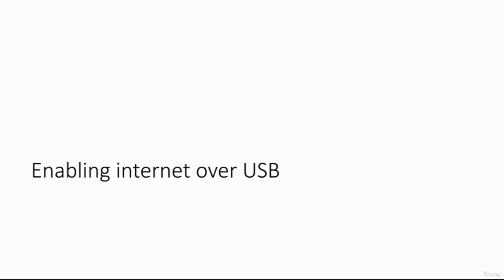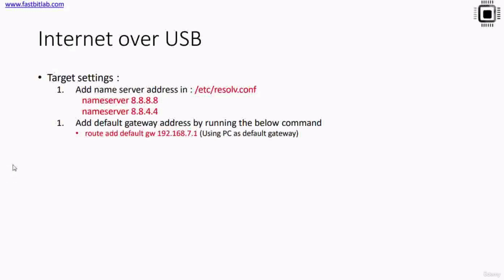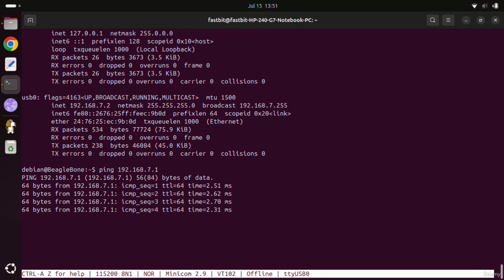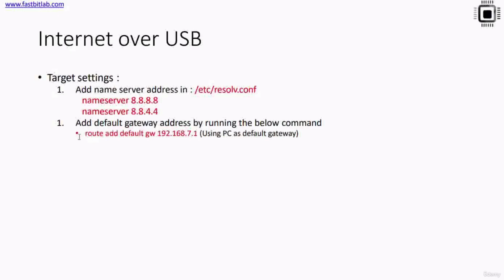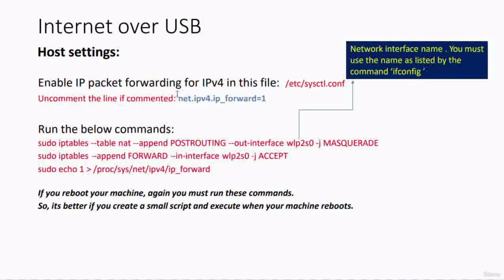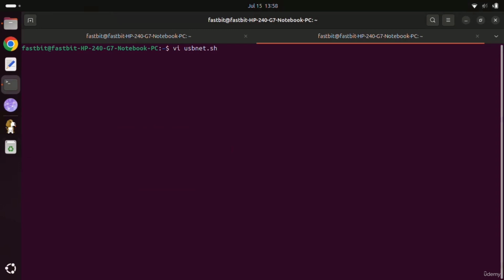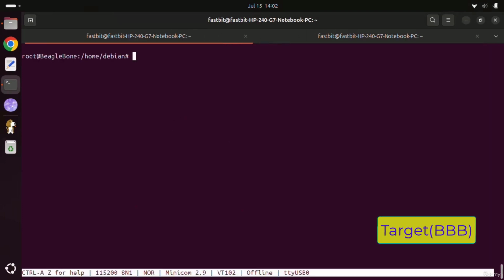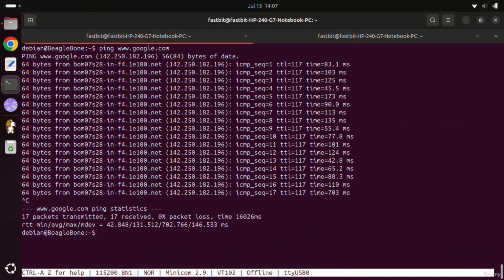021 Enabling internet over USB